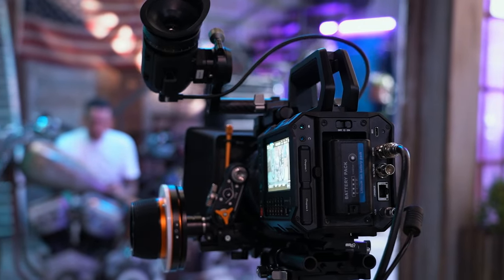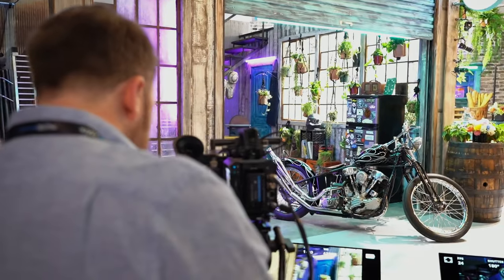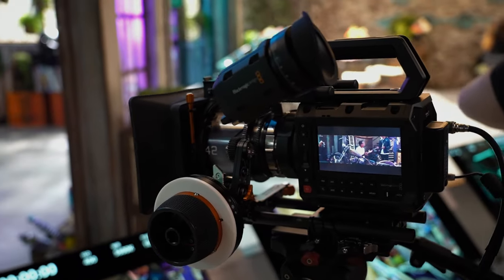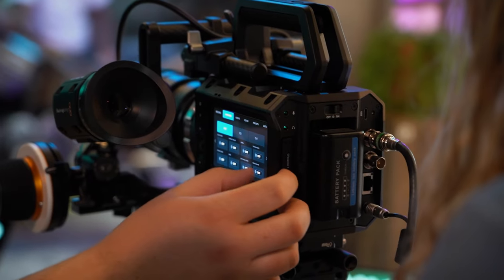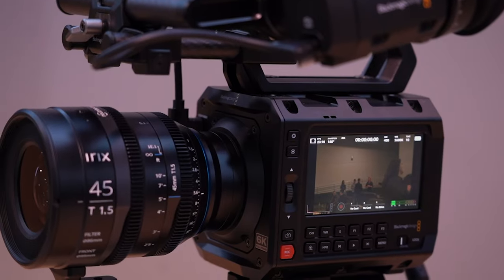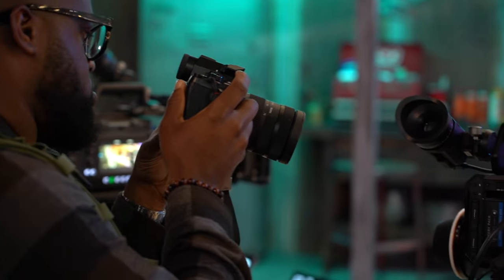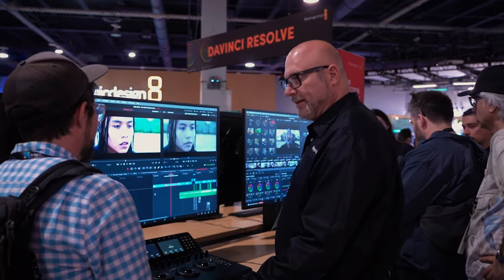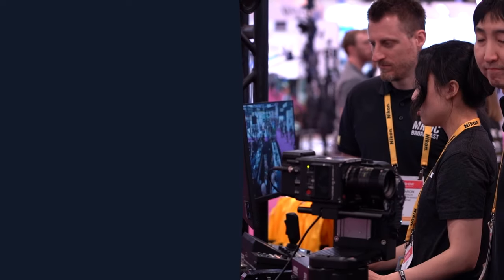Opinions about Blackmagic PYXIS 6K at NAB 2024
Blackmagic Design PYXIS 6K is out! A cube-style full-frame 6K camera is a release everyone has been waiting for. Some love it, some are sceptical. We are at NAB Show 2024, and we asked what are people’s first thoughts right after testing it?